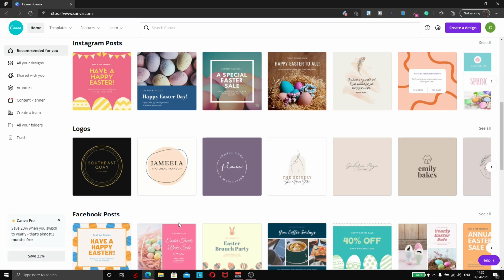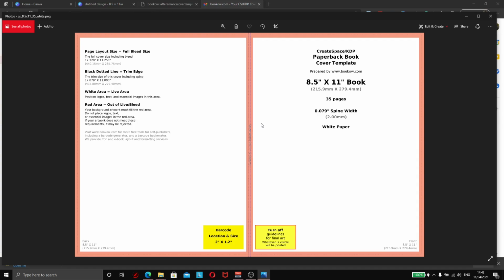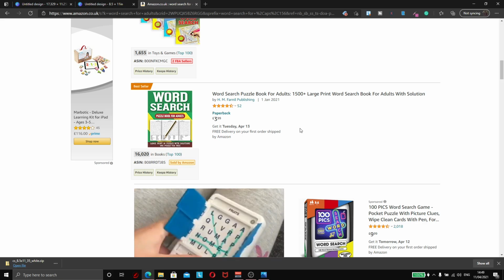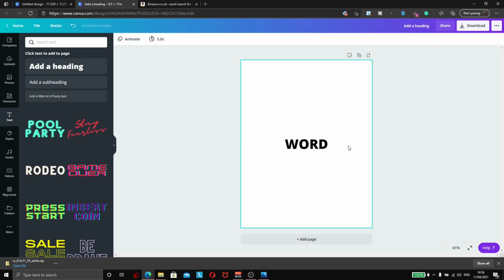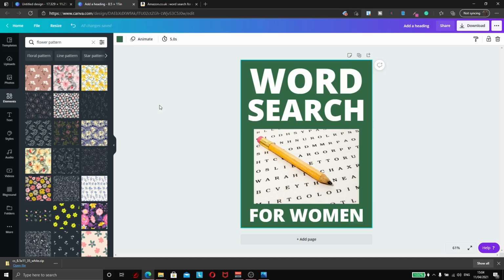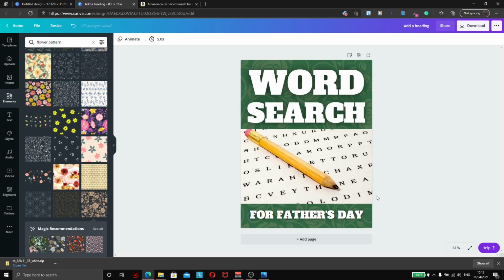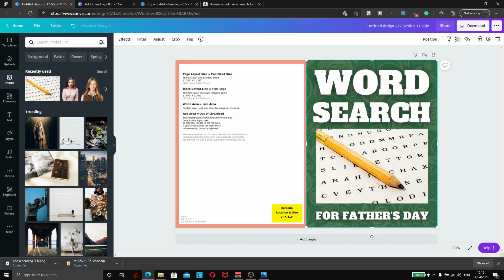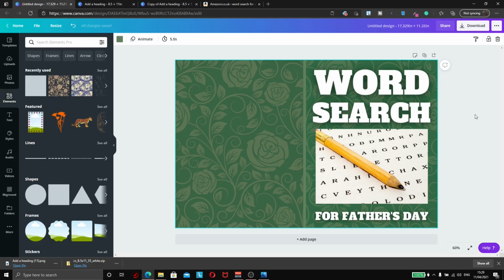How To Create FREE Low Content Book Covers That Actually Sell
(If you see the course for £49.99, don't buy it and either wait for it to go on sale or see if it's on sale when you sign up as a new user)

In this video I take a look at how we can create effective book covers for FREE in canva. You don't need to be a designer, or even particularly good at design in order to create low content book covers that actually sell. I take a look at the exact way I create low content covers for my Amazon KDP business and share the same research/tutorial steps that I take to make money with these simple book covers.

Trust me, once you get used to making these simple covers in Canva, you'll be getting these done in around 20-30 minutes, easy peasy. Be sure to watch all of the video and help kickstart your Amazon publishing business.

I hope this helps you get a better idea about how to get started with Amazon KDP book covers with Canva.